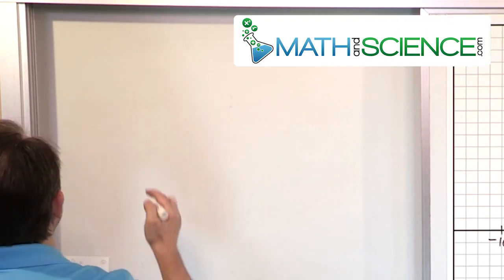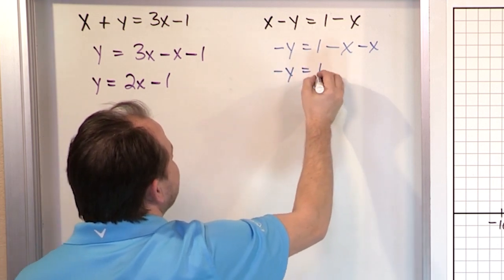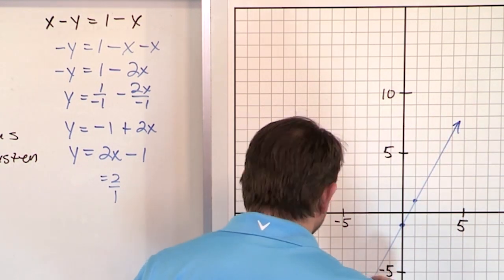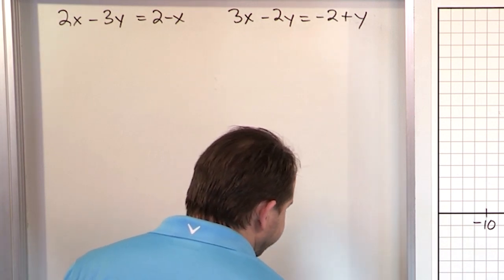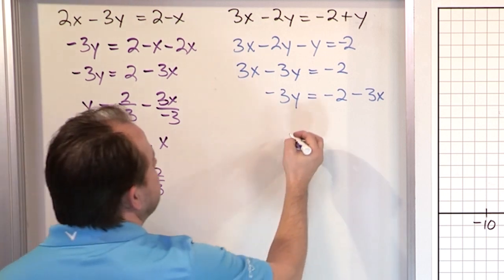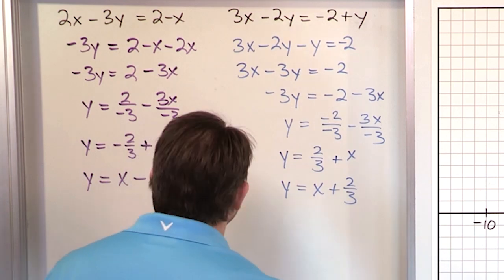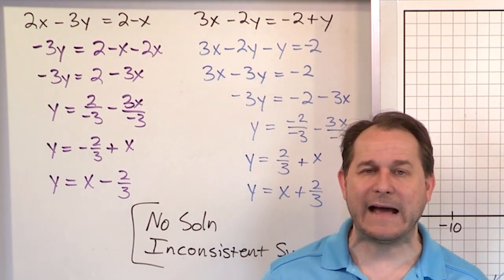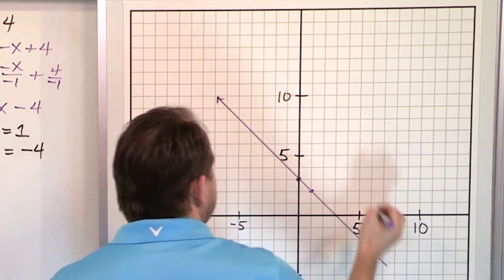Fast Method: Solve Systems of Equations by Graphing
This tutorial offers a comprehensive guide on solving systems of equations by graphing, a fundamental technique in algebra. Ideal for students, educators, or anyone looking to enhance their mathematical skills, this video makes understanding and applying this method easy and approachable.

The video begins by introducing the concept of a system of equations, explaining how it consists of two or more equations with a common set of variables. We then delve into the method of graphing these equations on a coordinate plane to find their point or points of intersection, which represent the solution(s) to the system.

Through clear, step-by-step instructions and visual demonstrations, viewers will learn how to graph linear equations by finding and plotting their x- and y-intercepts. The tutorial includes a variety of examples, showing how to handle different types of systems, including those with one solution, no solution, or infinitely many solutions.

The video also highlights common errors to avoid in the graphing process and provides tips for ensuring accuracy. By the end of this tutorial, viewers will have a solid understanding of solving systems of equations by graphing and be able to apply this knowledge in their coursework or problem-solving scenarios. Join us to master this essential algebraic technique.